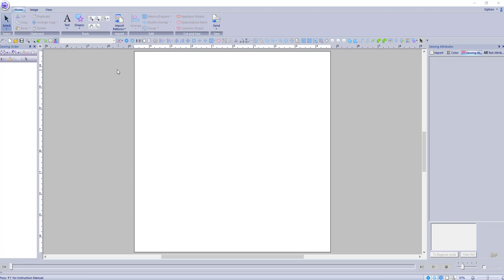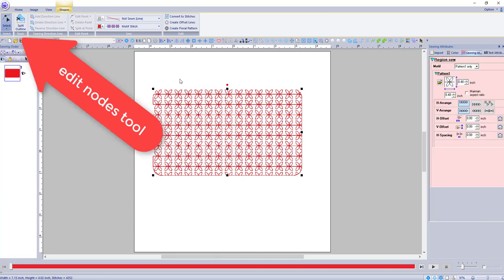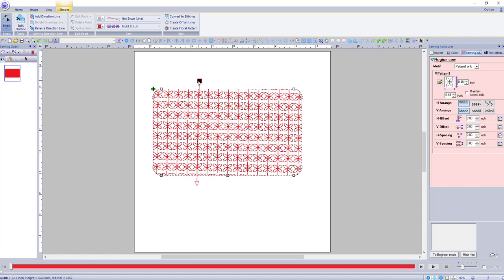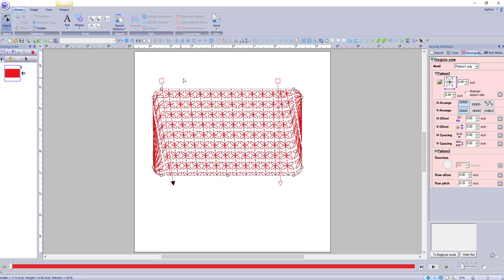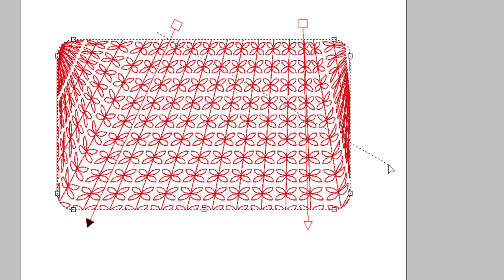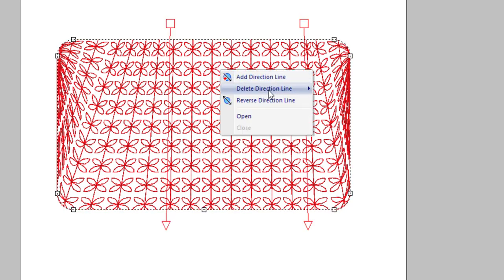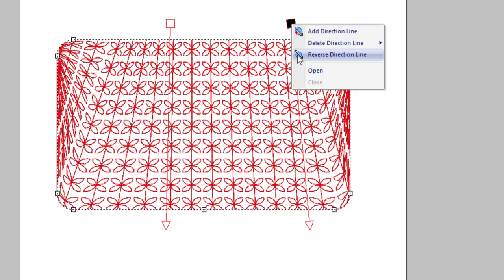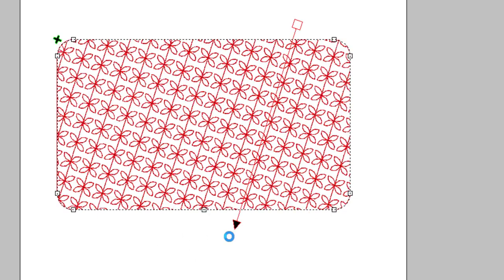PE Design 10 How to change angle lines for special effects embroidery!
How much do you know about angle lines?  If you haven't sat and played with angles, then you need to get busy!  just by changing an angle or adding an angle you can give a special effect to your objects.  If you have too many angle lines, your design might be a mess!  In this video, I show you a fast way to get rid of all of those excess angle lines and make your object look good again!

There are a few rules when it comes to angle lines too.  If you have tried to move the angle arrows and it goes back to it's original place, then you have probably went against these rules!  You have to place the angles properly for it to work.  Don't worry, it's easy!

Remember to add some angles to your embroidery designs and easily get special effects!  Your embroidery will thank you!